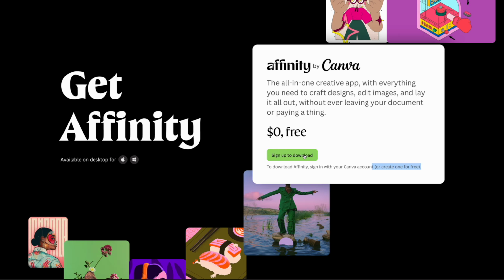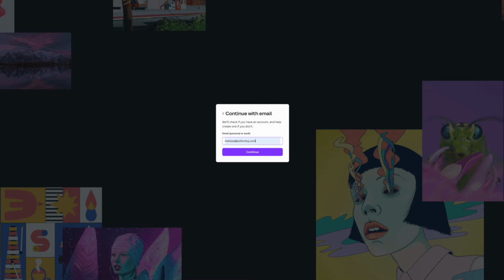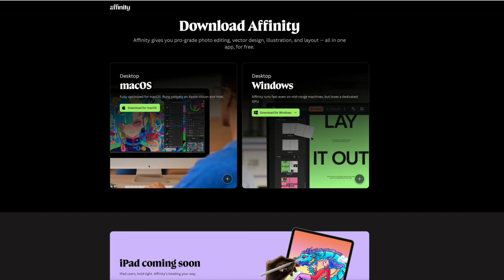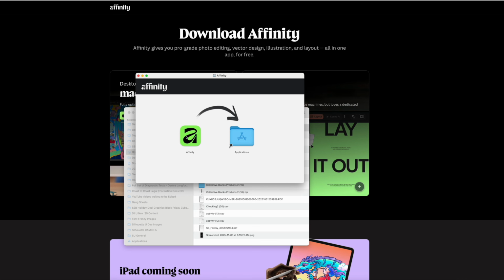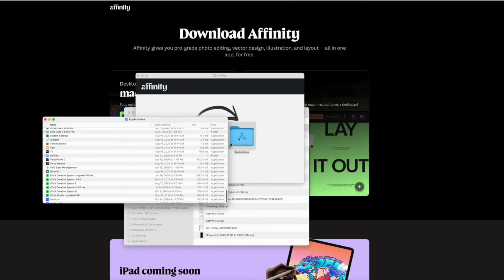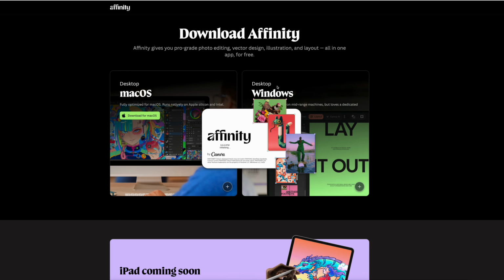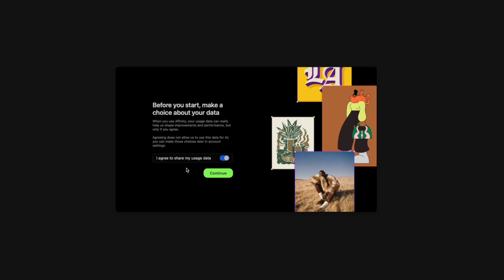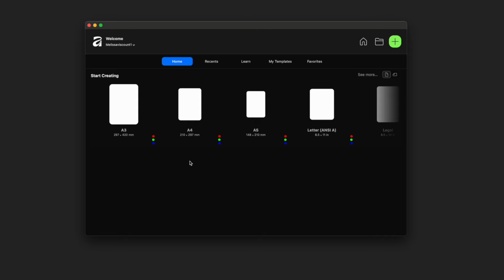How to Download Affinity FREE to Make Roland Cut Lines (PC or Mac)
🖨️ How to Download Affinity for FREE to Make Roland Cut Lines (PC or Mac) | Silhouette School 😍 Step-by-step installation guide to downloading free Affinity installed in under 5 minutes!👇 Download Affinity Free MORE INFO and IMPORTANT LINKS!👇

In this quick tutorial, I'll walk you through installing Affinity for completely free - no credit card, no paid Canva account required! This works on both Mac and PC, and I'm showing you the ENTIRE process from creating a free account to launching the software for the first time.

✅ Where to download Affinity for free (affinity.studio)
✅ How to create a free Canva account if you don't have one
✅ Step-by-step installation on Mac (PC process is similar)
✅ What features are available for free vs. Canva Pro
✅ First look at the Affinity interface and tools

👉 Recommended Stand for BN2-20A and BN2-20
👉 Roland BN2-20 Ink Set CMYKW Watch the COMPLETE Affinity for

*Roland Tutorial Series:*
Why Affinity is Now FREE (Watch First!)
How to Install Affinity for FREE (you are here!)
Adding Roland Color Profiles to Affinity (Coming Next!)
Creating Cut Contours in Affinity for Roland
Exporting PDFs from Affinity to VersaWorks

00:20 Starting at Sffinity.studio
00:35 Creating a Free Canva Account
01:15 Email Verification Process
01:45 Downloading Affinity for Mac or PC
02:30 Installing on Mac (Drag and Drop)
03:10 Launching Affinity for the First Time
03:35 Logging In with Canva Account
03:50 Usage Data Agreement Options
04:05 First Look at Affinity Interface
04:20 What Features Are Available for Free